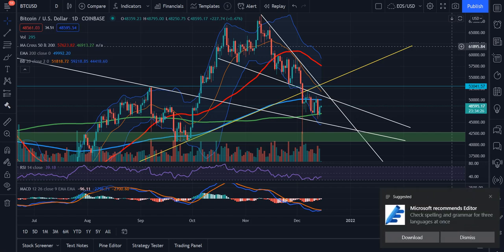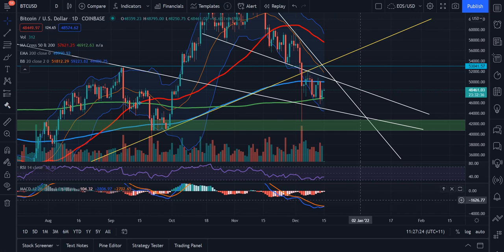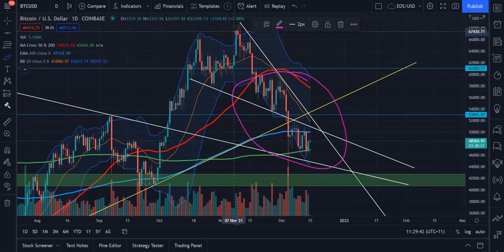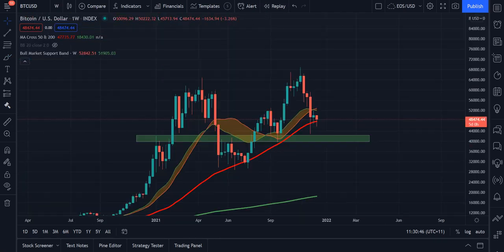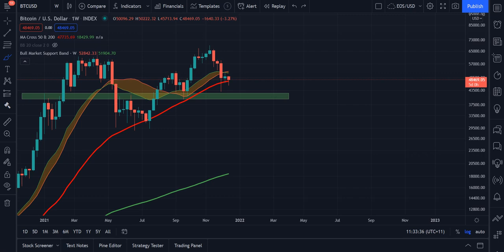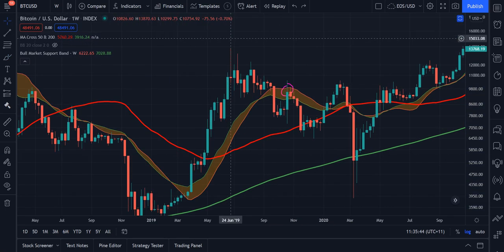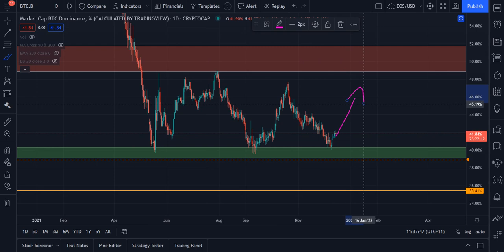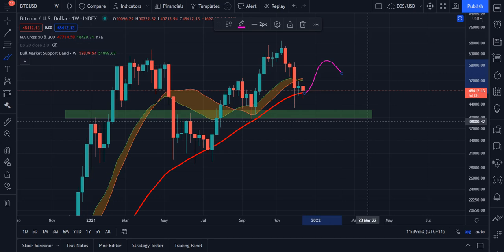Bitcoin: Too Early To Be Sure (Technical Analysis)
This video, as with all of my content, is a representation of my personal opinions on the market and should in no way be considered direct advice. I am not responsible for your investment decisions or outcomes, analyse the charts for yourself before proceeding with a trade.